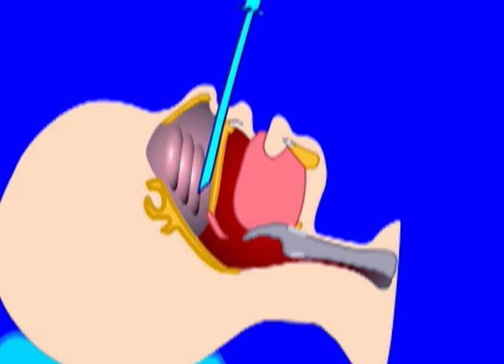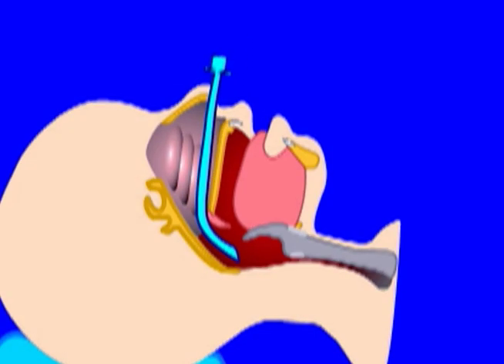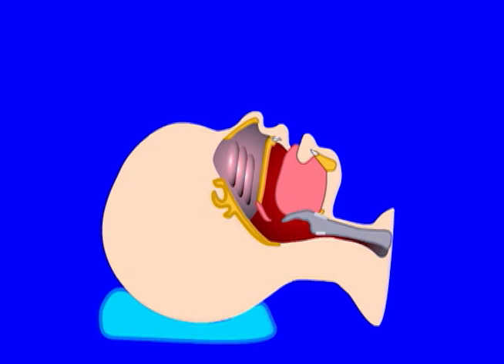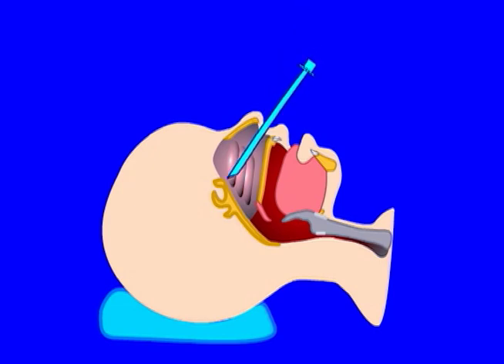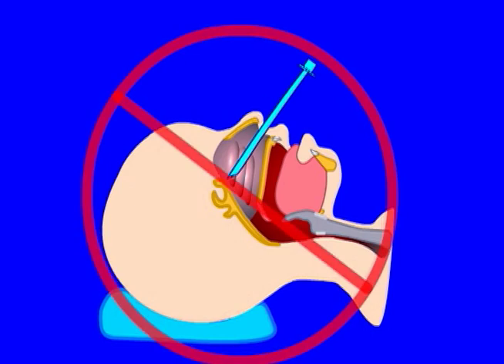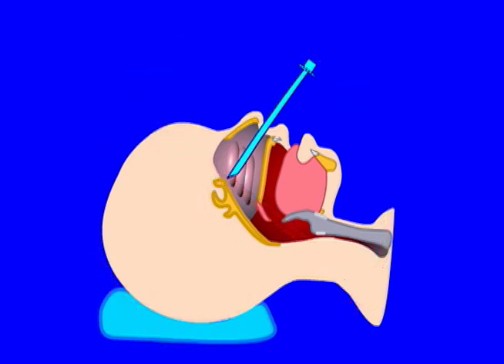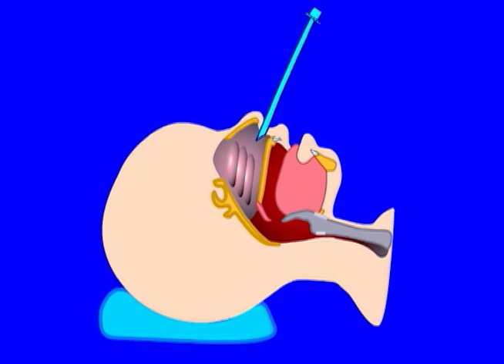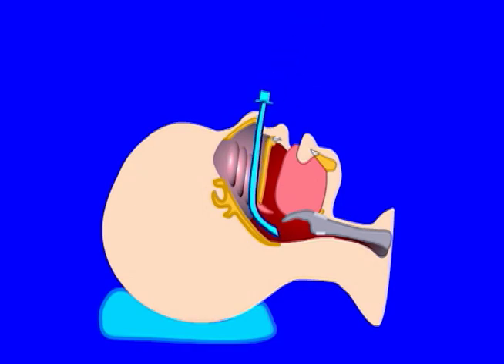4-22. Nasal Airway Insertion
Nasasl airway insertion.
Figure 4-22 from "Pediatric Airway Management: A Step by Step Guide" by Christine Whitten, M.D., author of "Anyone Can Intubate", published by Mooncat® Publications.